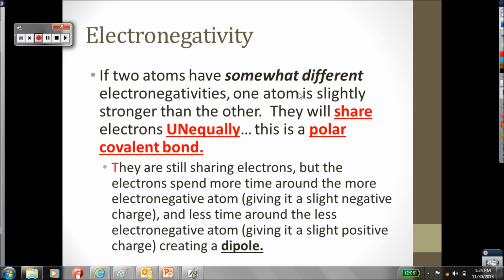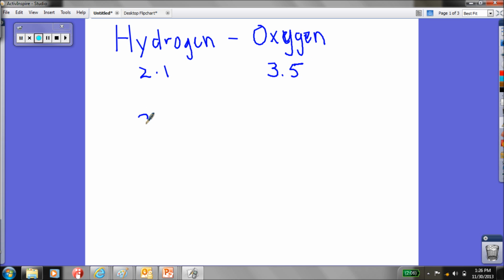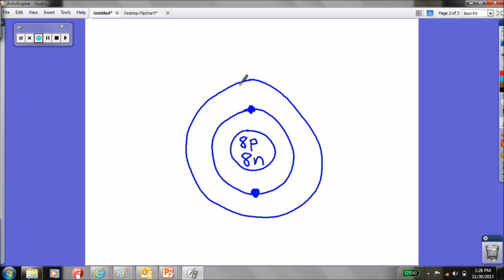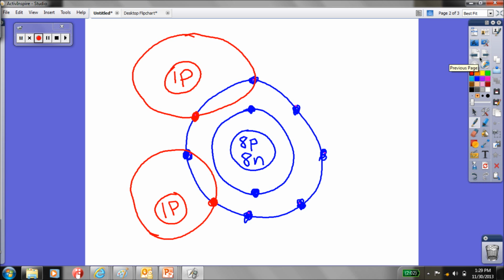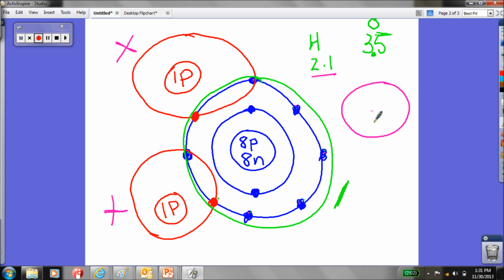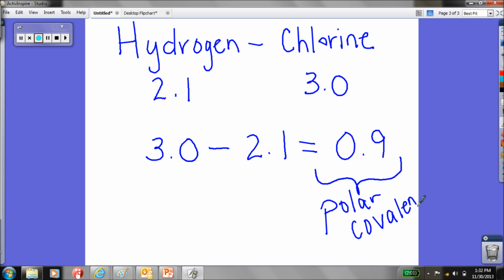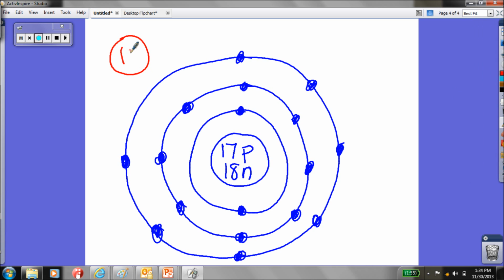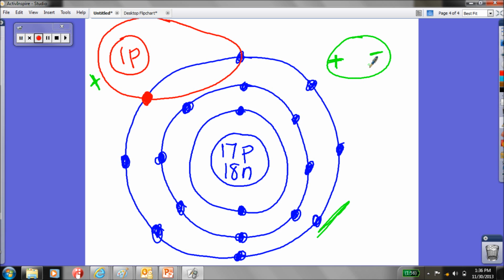polar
Description of polar covalent bonding.  BSCS integrated inquiry science level 1 chapter 3